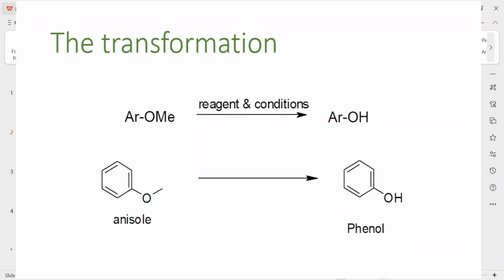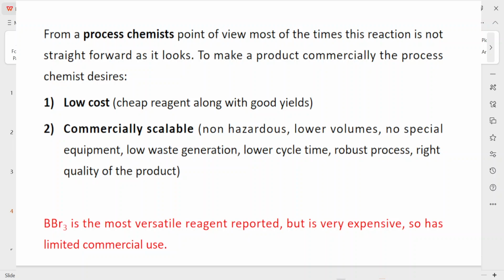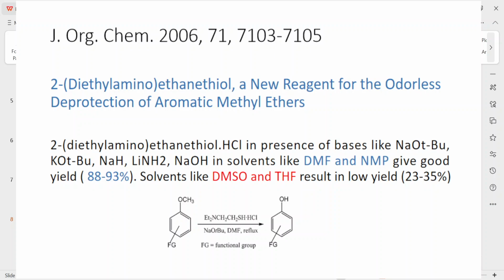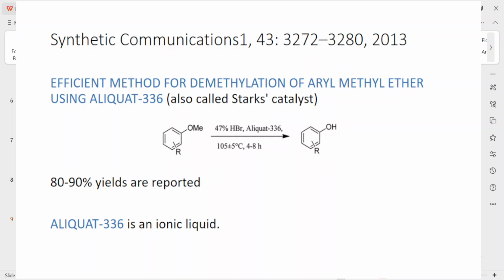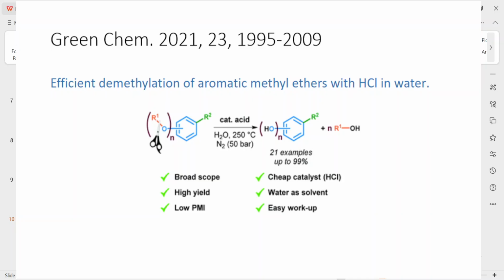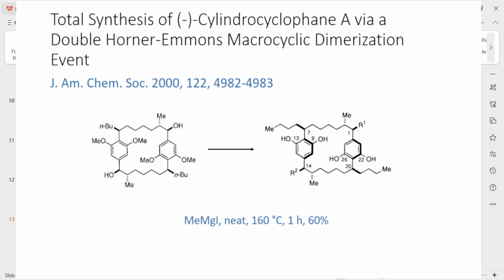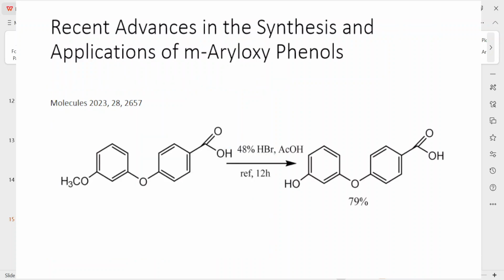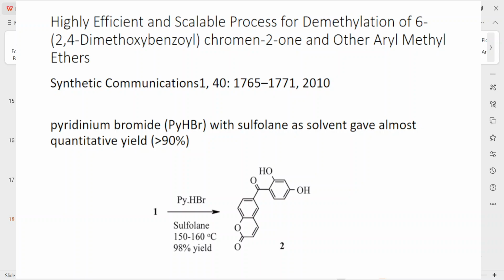Demethoxylation Part B: Reagents other than AlCl3